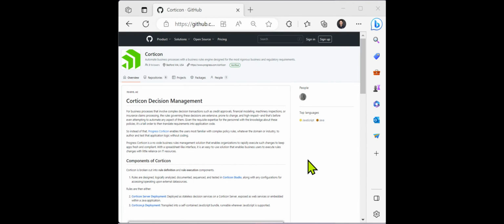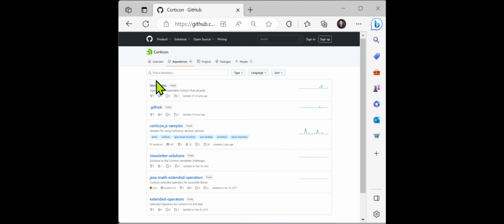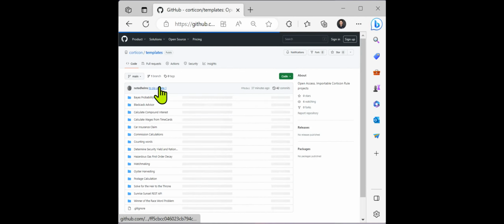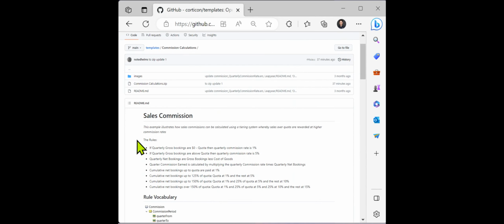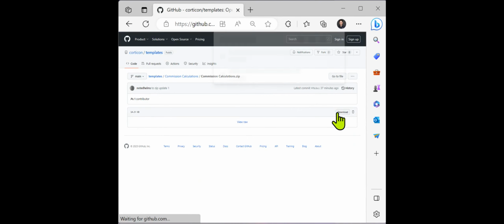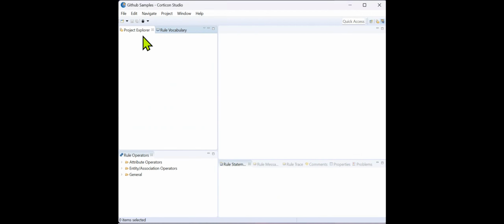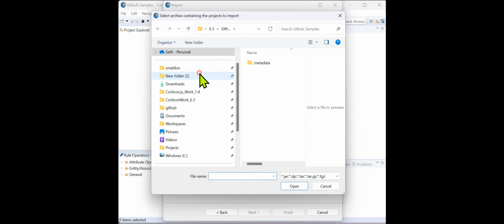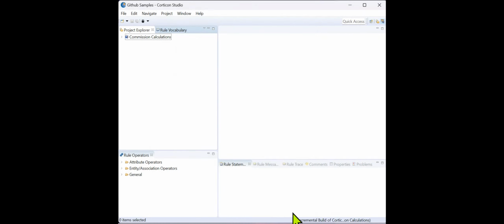Importing a Corticon Rule Project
In this video Short, you'll see how to import additional rule project templates into your Corticon Studio installation.